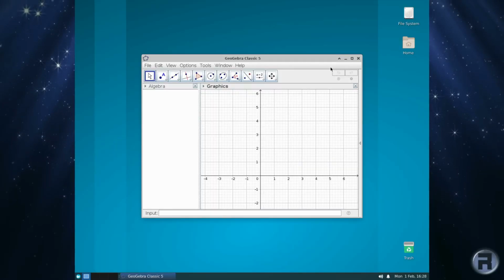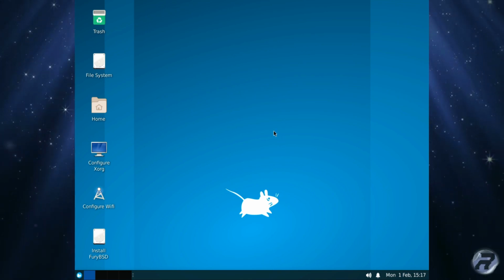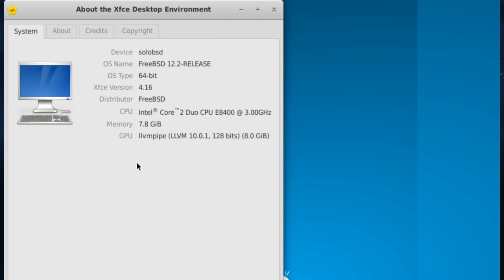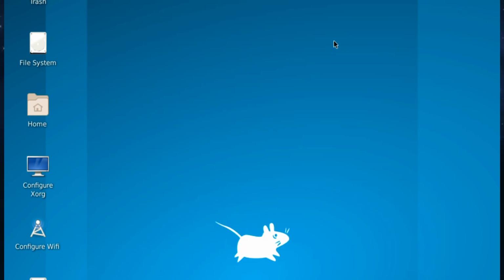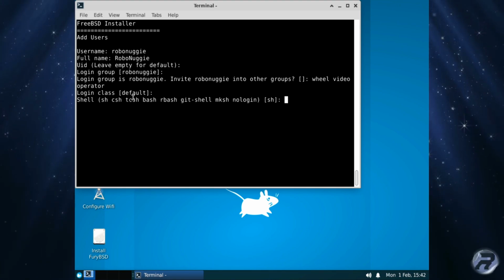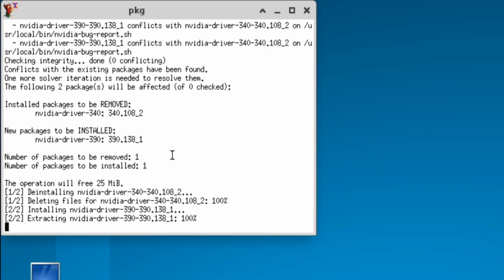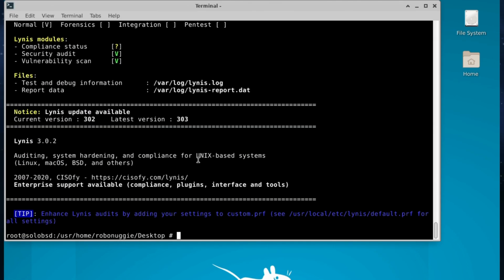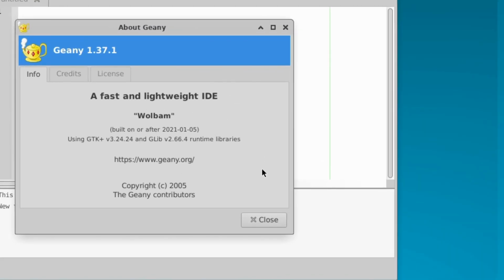SoloBSD 12.2 XFCE Intro & Overview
This time we are looking are SoloBSD, a new and still developing Fury/FreeBSD based OS and one from the same developer as the previous SoloBSD which was based on HardenedBSD.
With an eye on a scientific and Educational slant, this OS is an interesting idea and also a great way to get a FreeBSD system up and running with an XFCE or MATE desktop with as little fuss as possible.